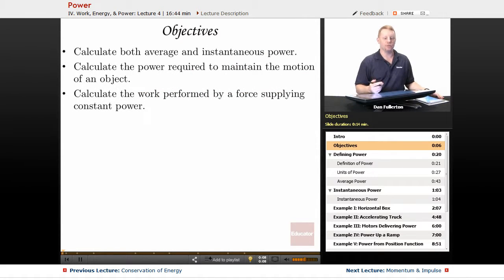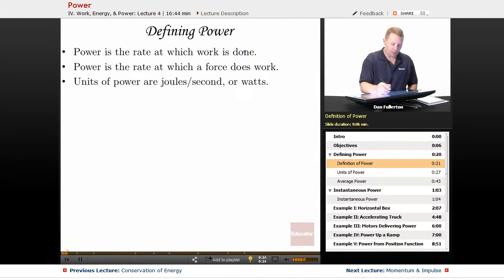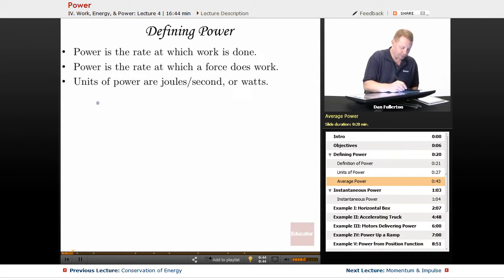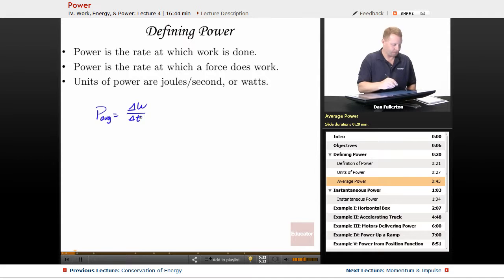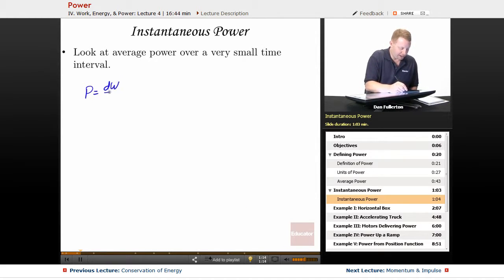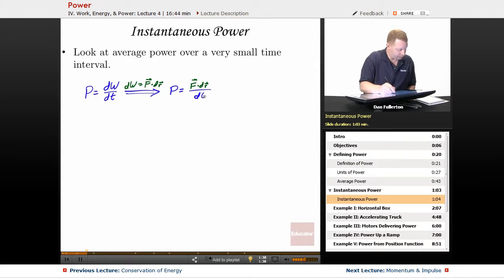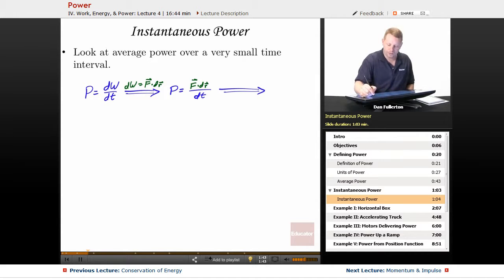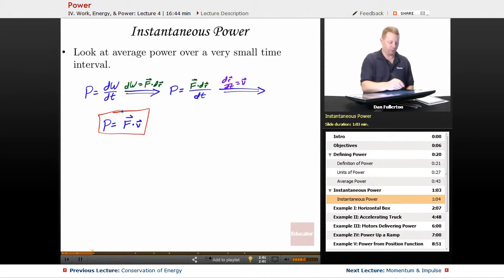“Power” | AP Physics C: Mechanics with Educator.com